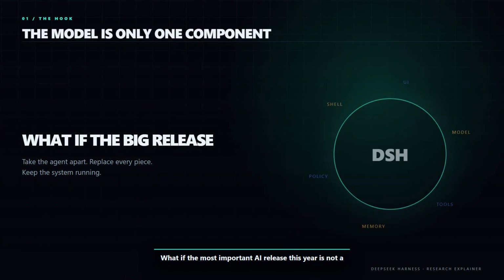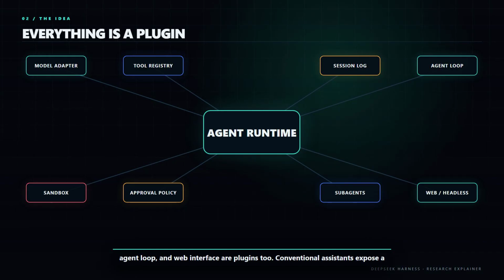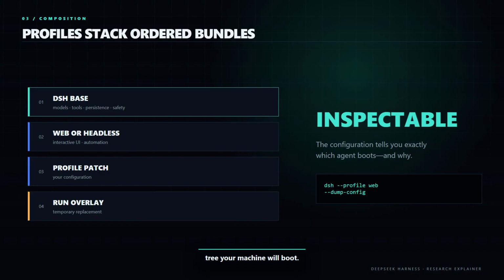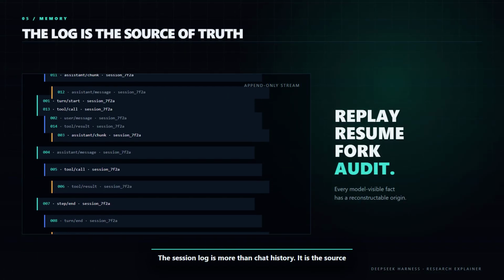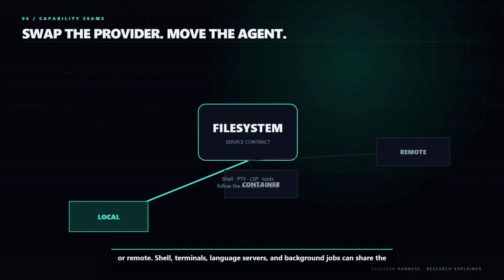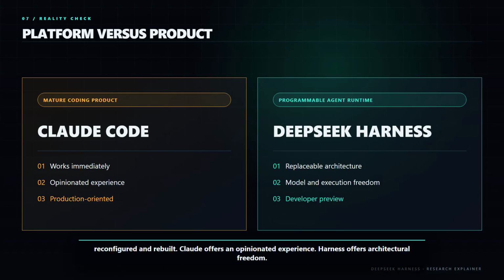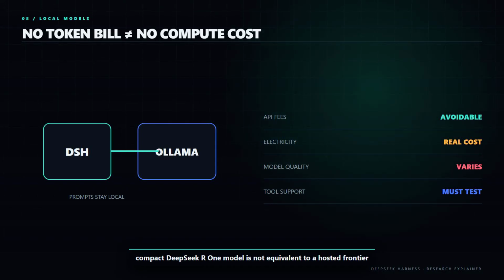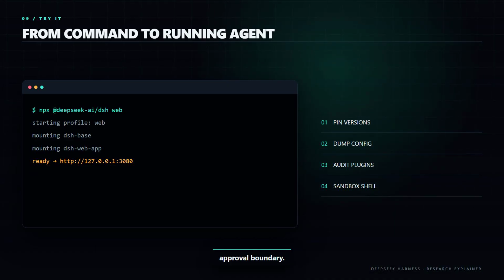DeepSeek Harness: Setup, Features, and Why It’s Different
DeepSeek Harness is more than another coding assistant—it is an open, programmable runtime for building AI agents from replaceable parts.
This video explains how DeepSeek Harness works, why “everything is a plugin,” how its profiles and event-driven agent loop fit together, and where it differs from mature coding products such as Claude Code. We also examine replayable session memory, remote execution, local Ollama models, setup, security boundaries, and the project’s current developer-preview limitations.
CHAPTERS
0:00 The Hook
0:27 Everything Is a Plugin
0:59 Profiles and Bundles
1:32 The Agent Loop
2:02 Replayable Session Memory
2:38 Capability Seams
3:10 Harness vs Claude Code
3:46 Local Models and Ollama
4:19 Setup and Safety
4:55 The Verdict
PROJECT
KEY TAKEAWAYS
• Models, tools, memory, permissions, execution and UI are replaceable.
• The append-only session event log supports replay, resume, audit and forking.
• Capability providers can move an agent between local, container and remote execution.
• Local models can reduce API costs, but quality and compute requirements still matter.
• DeepSeek Harness is a developer preview; breaking changes should be expected.